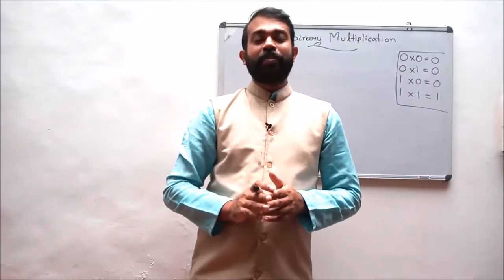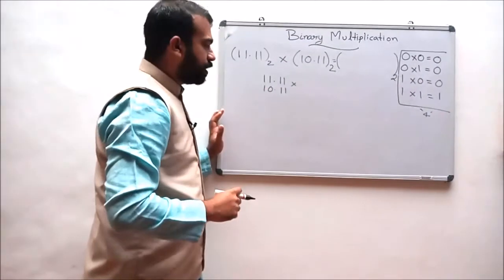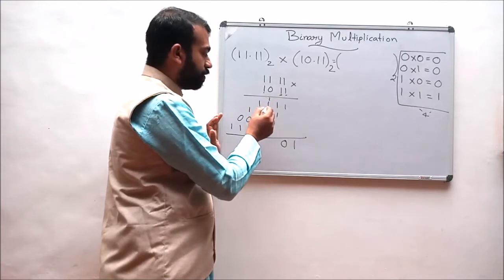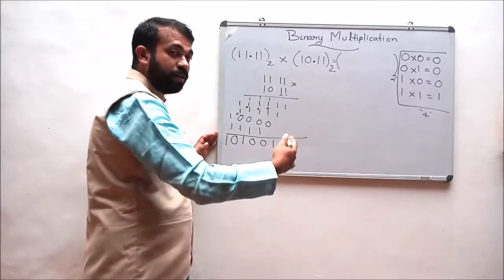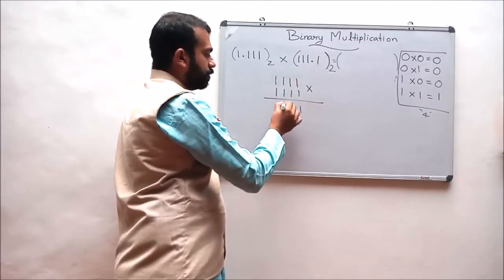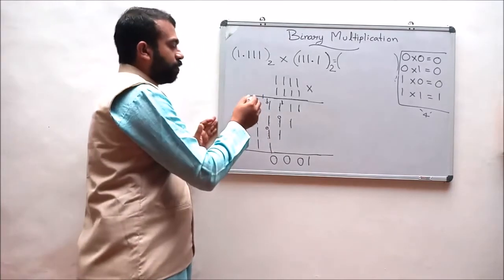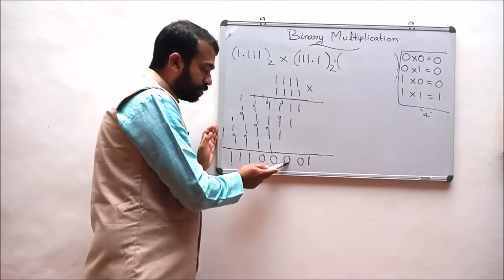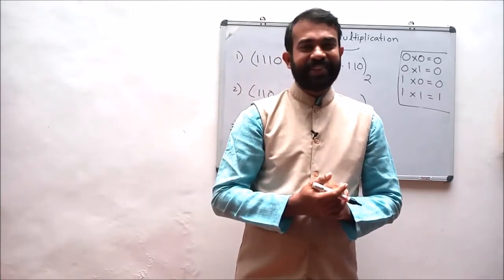DIGITAL ELECTRONICS – LECTURE 25 – BINARY MULTIPLICATION (FRACTIONAL) - BCA SEM1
Binary multiplication is just about as easy as binary addition. Again it is the same process as we would do with decimal multiplication by hand. Again it is easier as binary only has 0 and 1.
Arithmetic operations on floating point numbers consist of addition, subtraction, multiplication and division. The operations are done with algorithms similar to those used   on binary Arithmetic operations